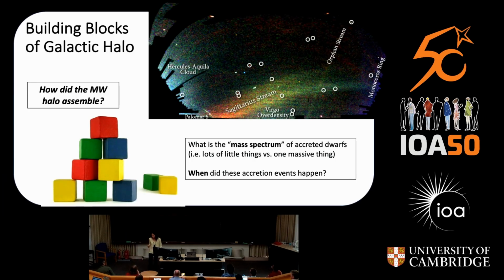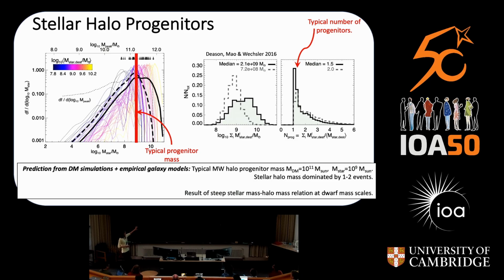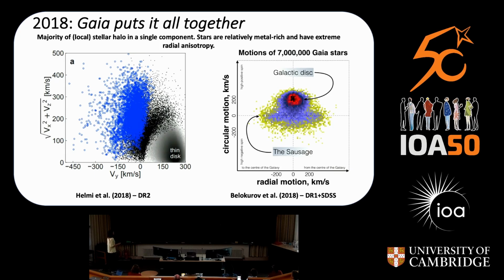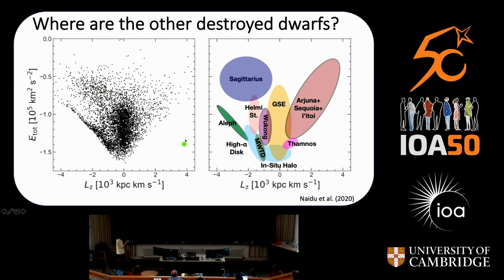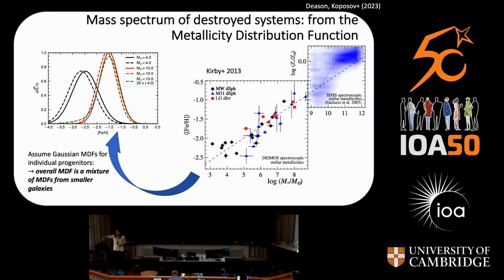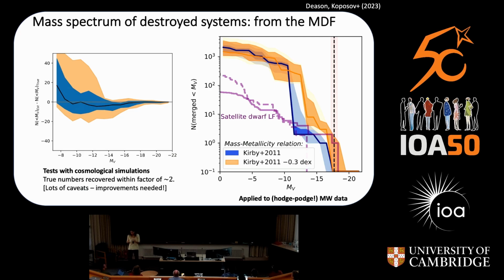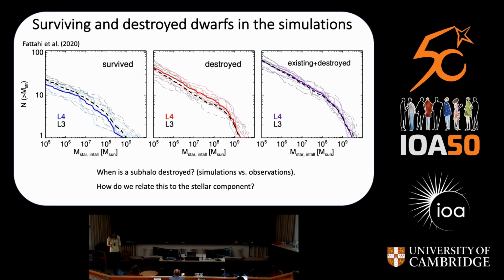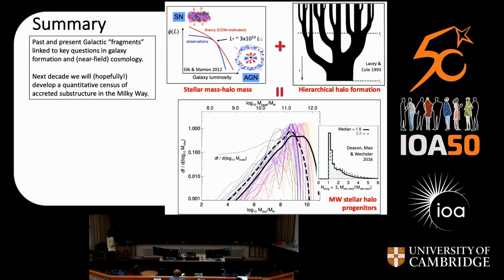The mass assembly of the milky way - Alis J. Deason